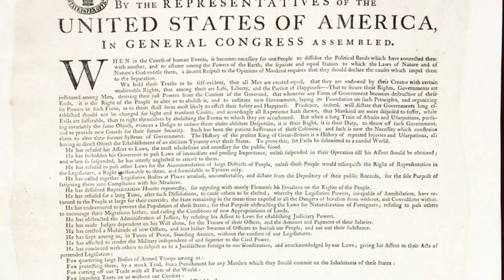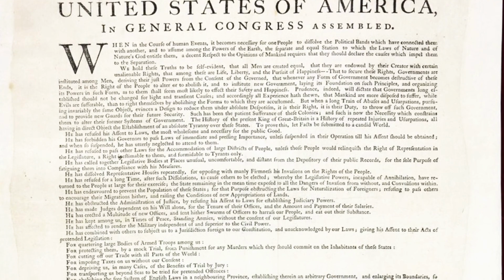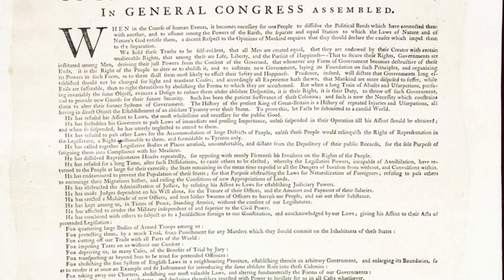Declaration Of Independence